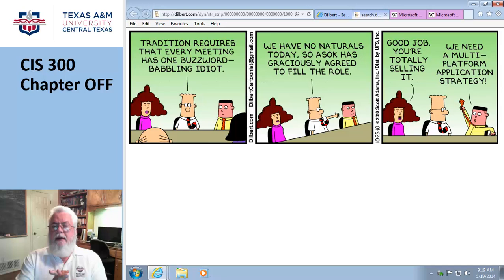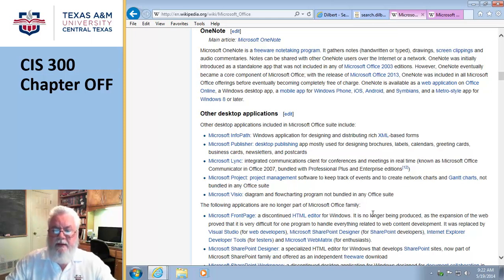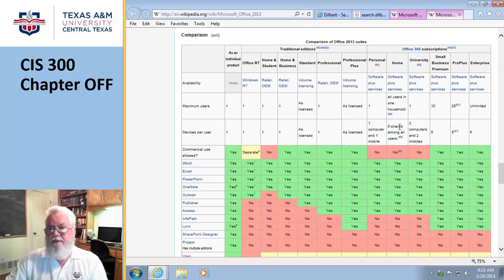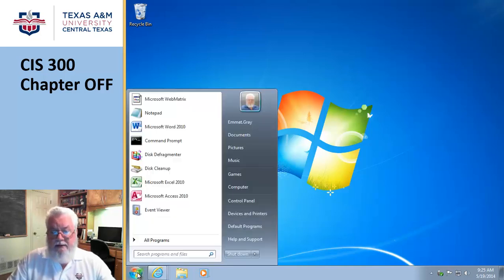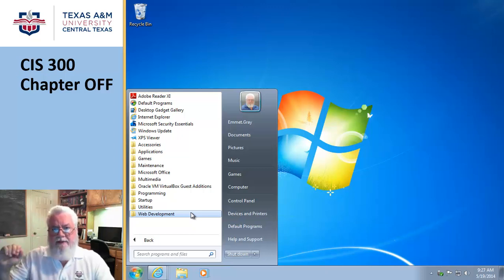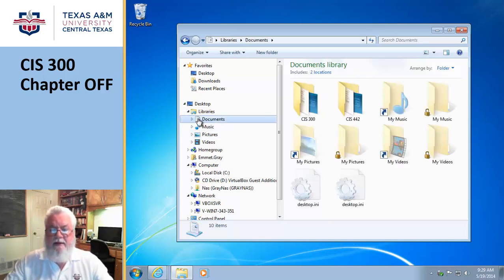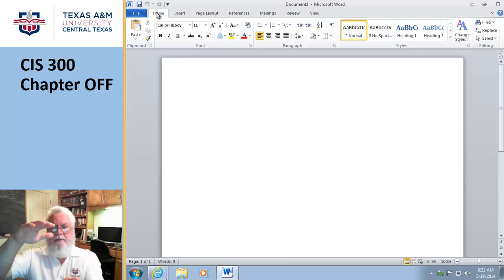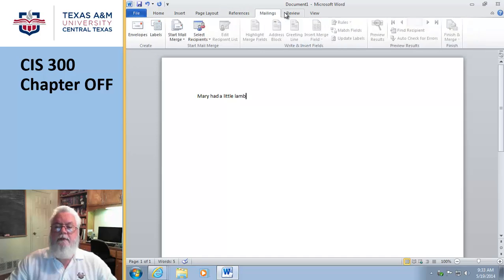CIS300 ChapterOFF Part1